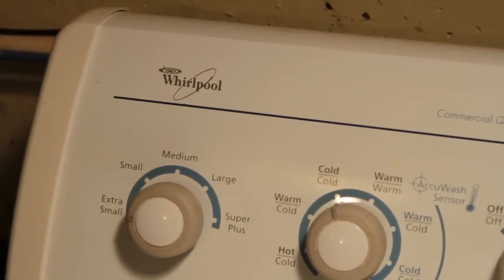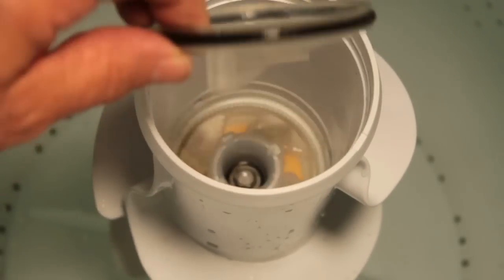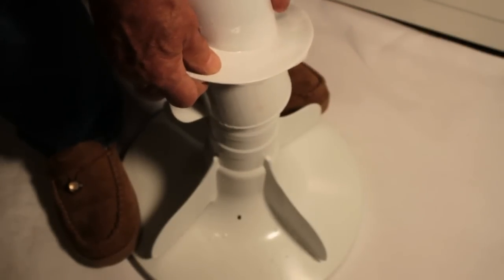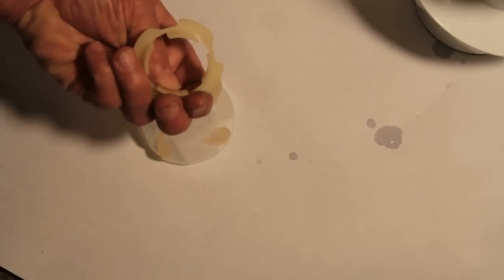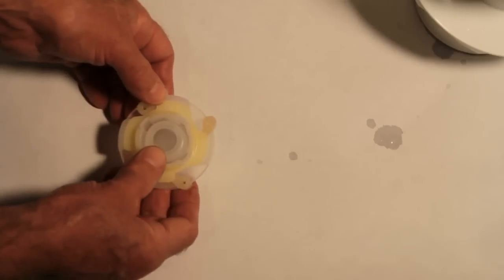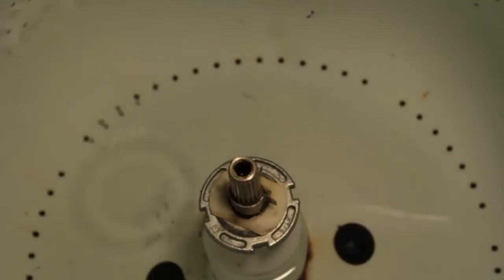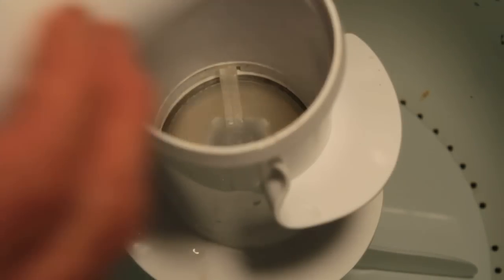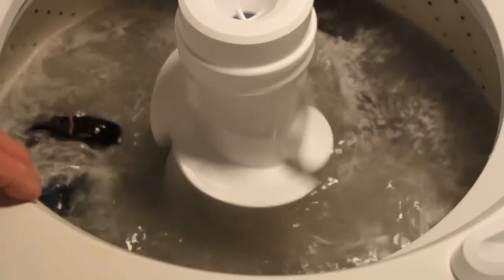Broken Agitator - Whirlpool Imperial Series II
When your washing machine agitator is getting agitating, cause it isn't working quite right, maybe this video can help.
MORE ↓
The parts shown in the video were ordered though Amazon.com.:

FACTORY ORIGINAL OEM AGITATOR CAM KIT FOR ULTIMATE CARE II WHIRLPOOL MAYTAG ESTATE WASHERS

PART # 3951608 GENUINE FACTORY OEM WASHER THRUST SPACER FOR WHIRLPOOL KENMORE SEARS ROPER